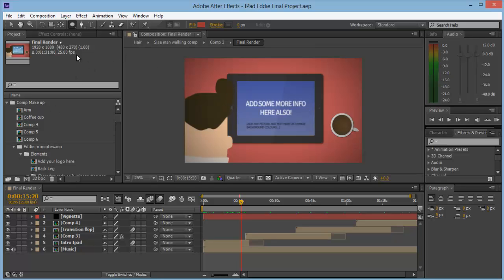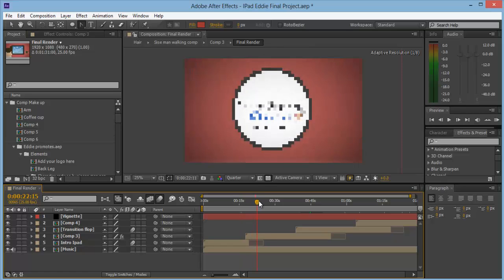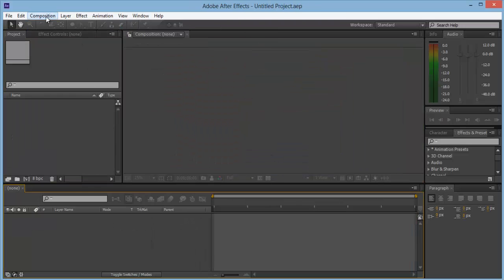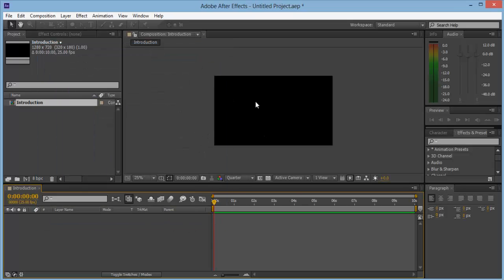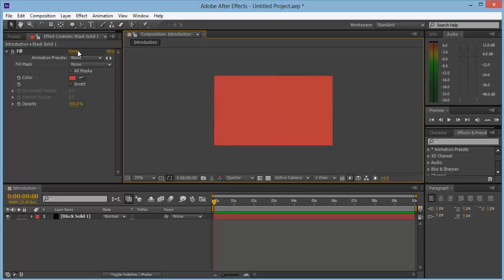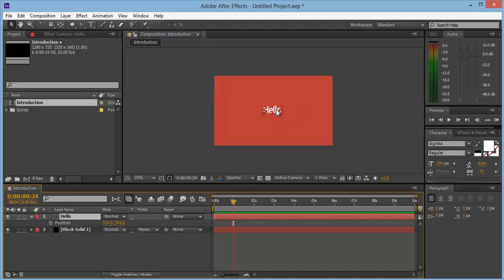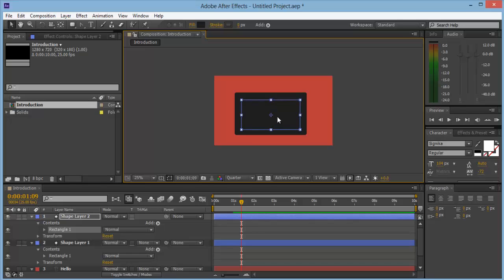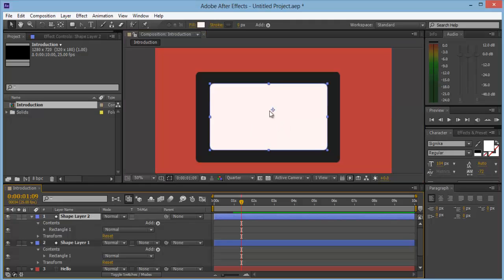Adobe After Effects Review: CS6 Adobe After Effects Reviews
Adobe After Effects Review: I have been using Adobe After Effects for about 4-5 months now and have been able to create pretty cool looking videos I have even been able to sell.

I have never used Adobe After Effects CS5.5 only CS6 and through watching tutorials on YouTube I have managed to learn some pretty cool skills in after effects.

For the first few weeks in using Adobe After Effects I was a little overwhelmed but within a month or so I managed to understand how it all works. Go through trainning on YouTube a great guy you will be able to learn a lot from is a guy called EC Abrams. Heaps of Adobe After Effects tutorials!

Click on this link to get a free 30 day trial